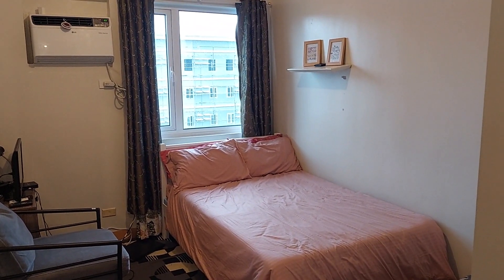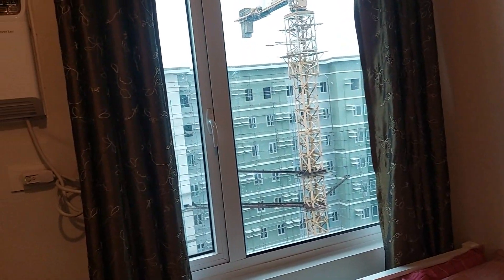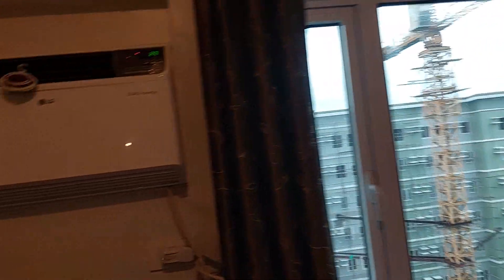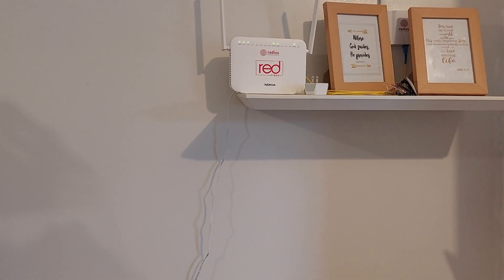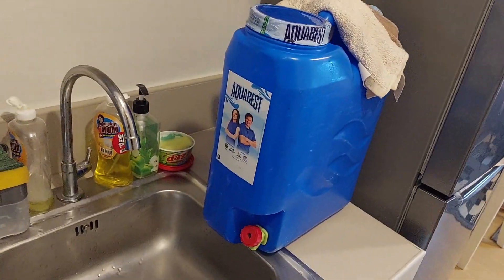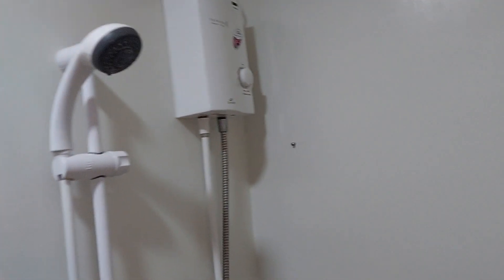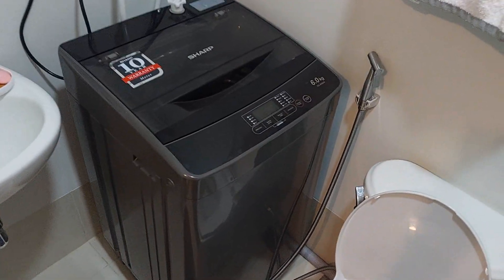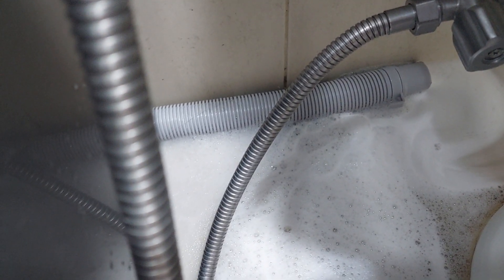$225 Apartment Philippines - Quezon City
Our Philippines condo is small but cozy.  Here's the tour and a few differences from the U.S.